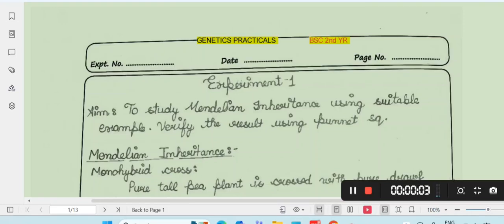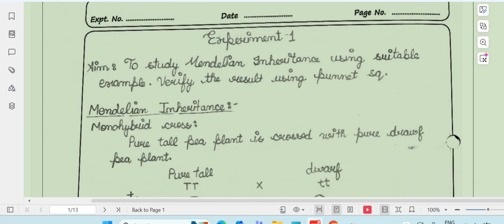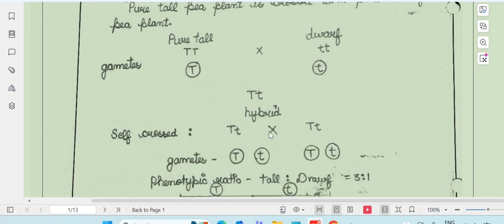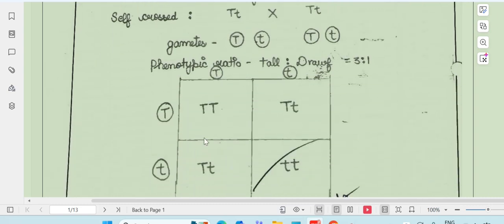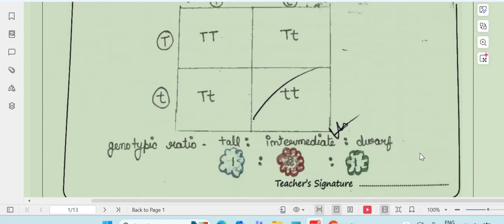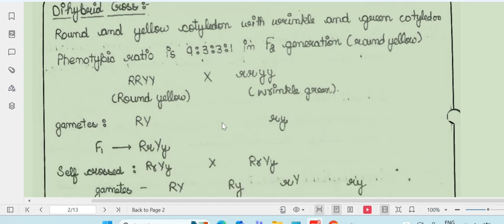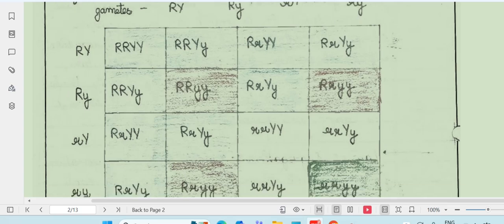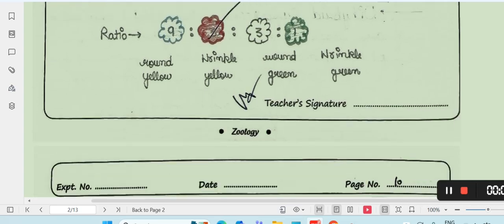Monohybrid and dihybrid cross practical